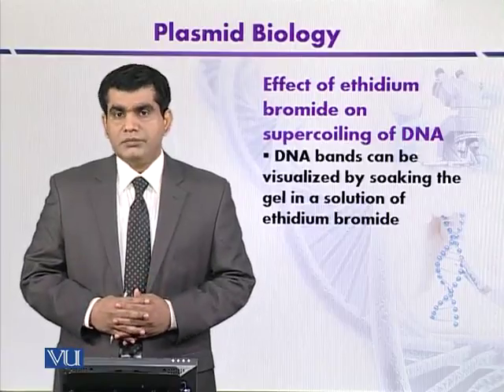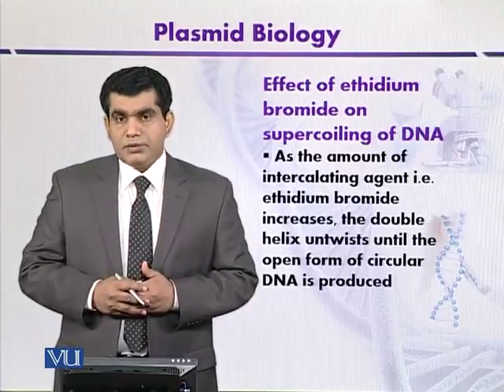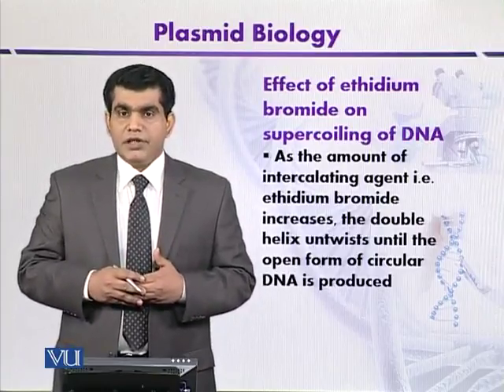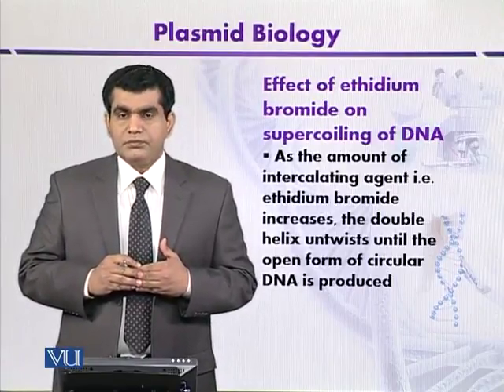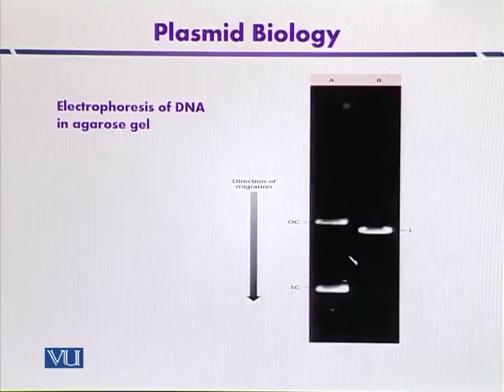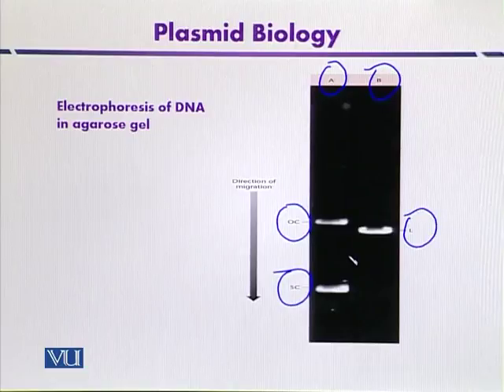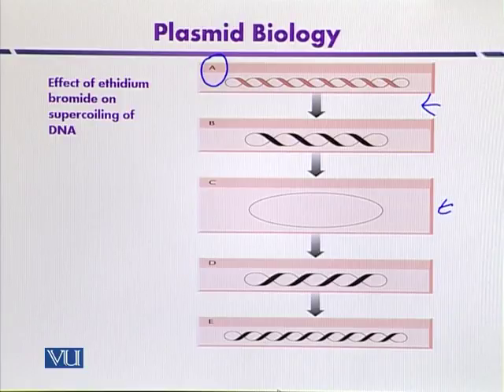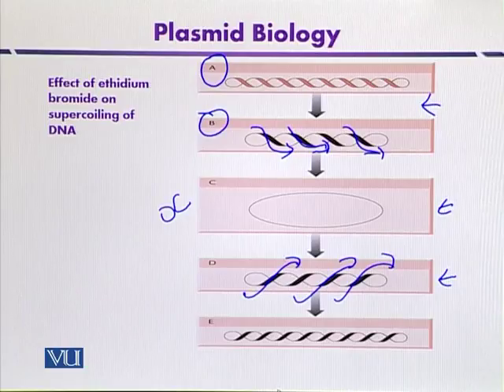BIO732_Topic035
Topic: 35